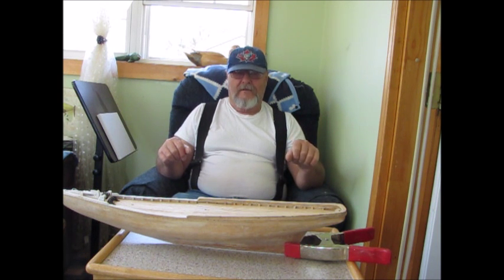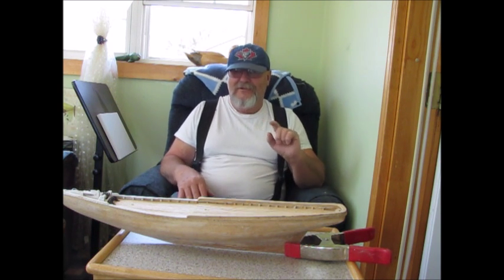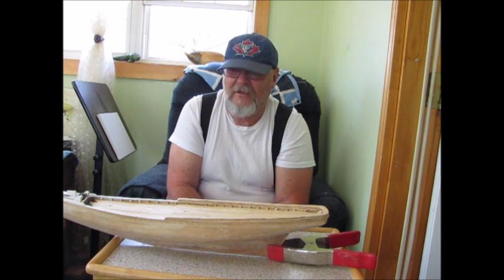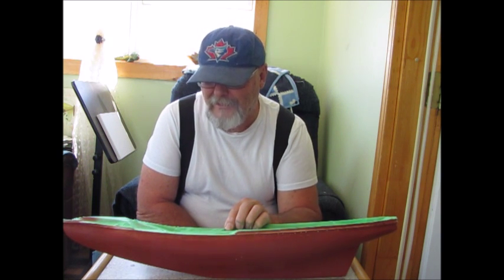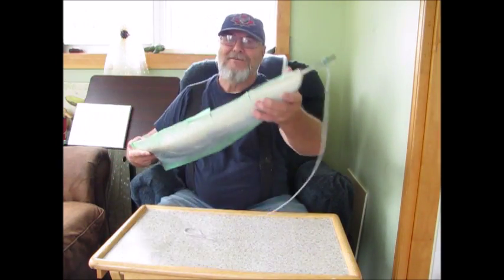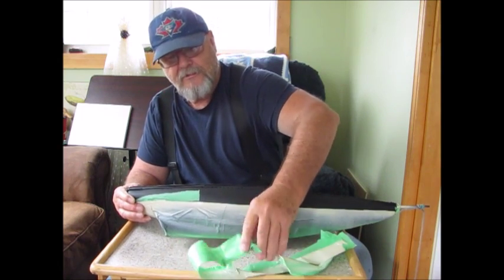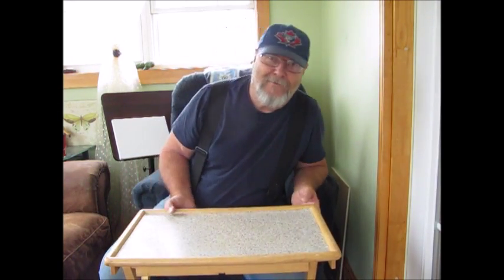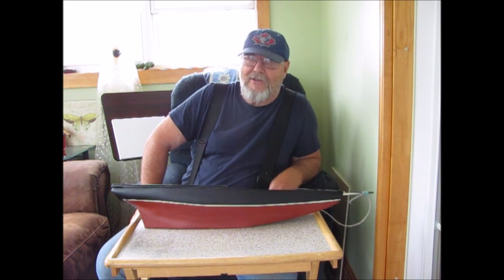Bluenose Build from Scratch Part 9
A rather long video showing the painting process used on the hull of the Bluenose.